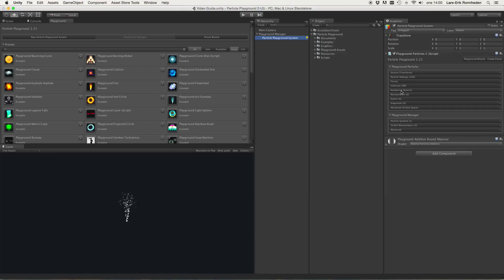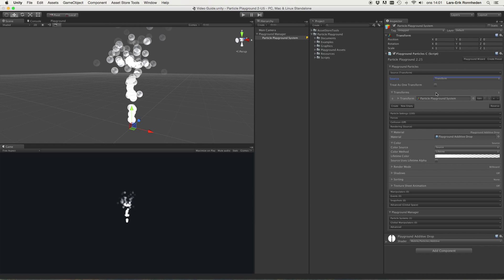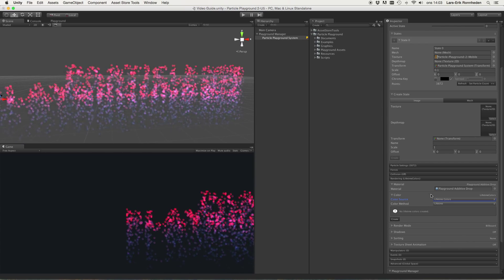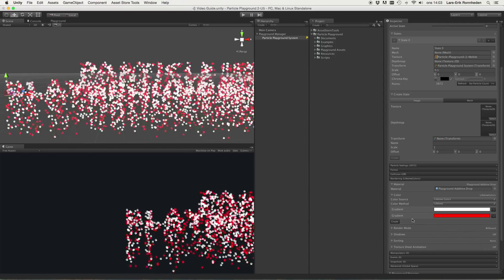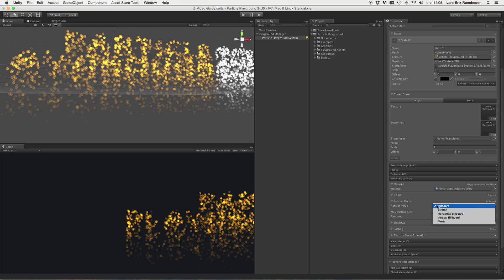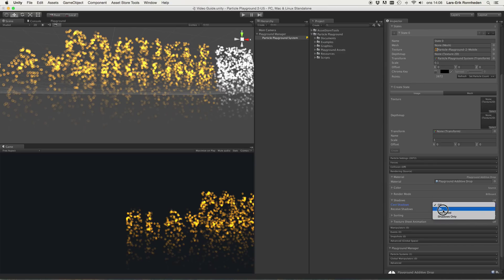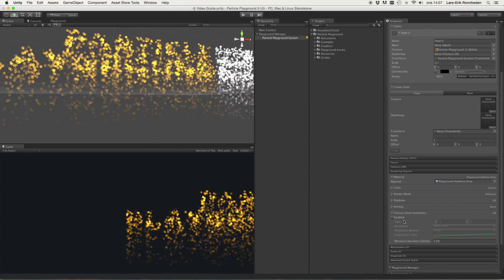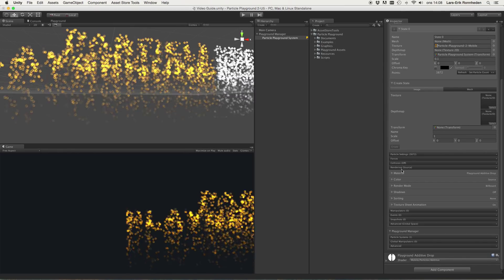Particle Playground - Rendering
Video Guide 06 - Particle Rendering in Particle Playground for Unity.